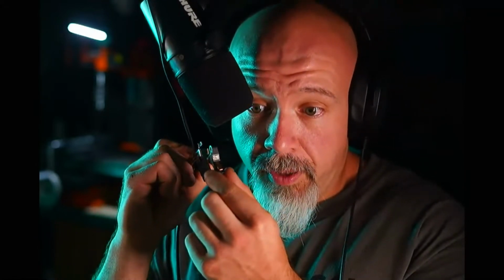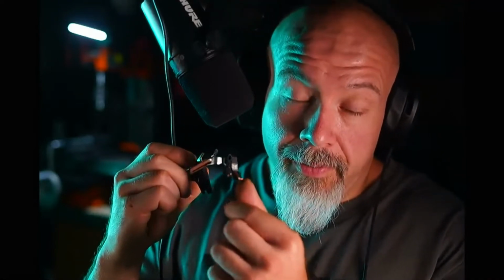Drop In Systems changes